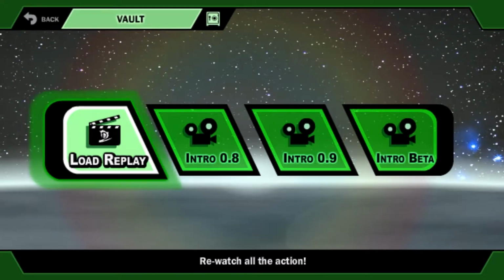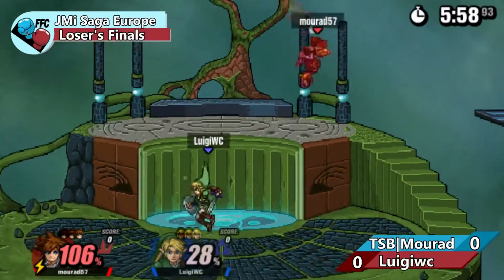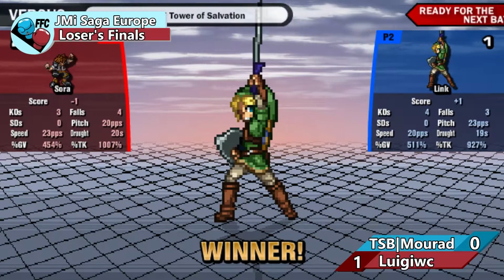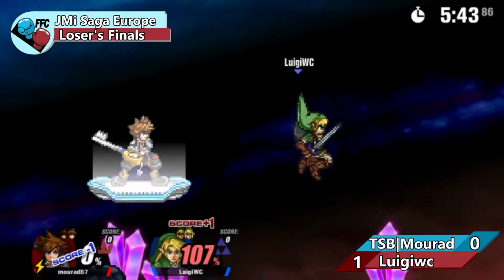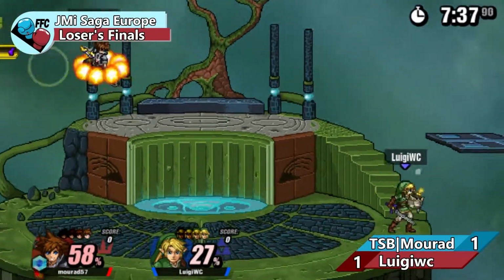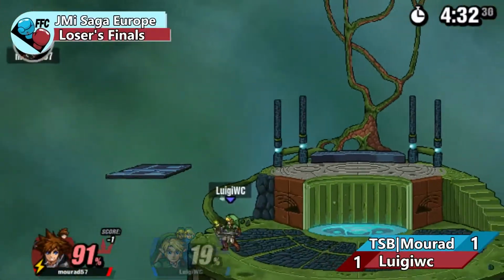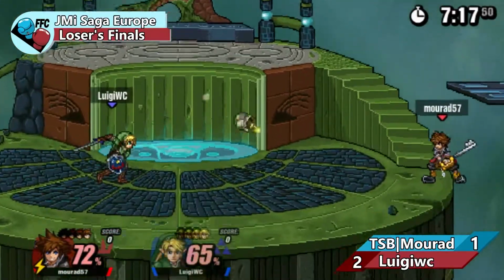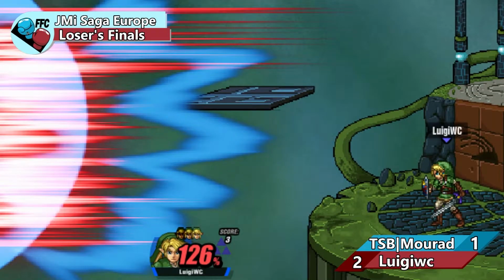JMi Saga EU: LuigiWC (Link) vs. Mourad57 (Sora) - Loser's Finals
Commentators: 4HB|Brill and 4HB|ThePikaPlayer